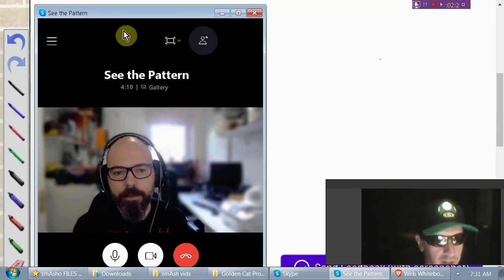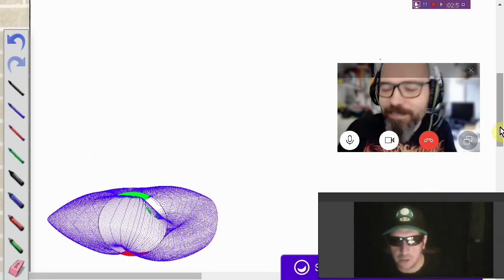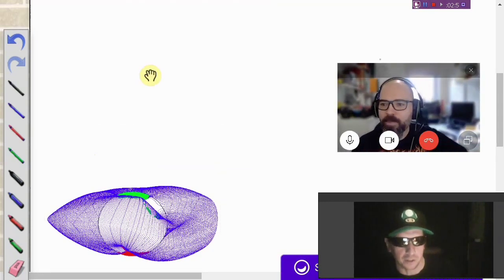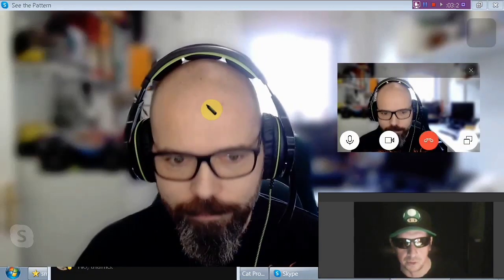Gareth (See the Pattern) & Dan (smAshomAsh) Freeform Cosmology Discussion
(Our Mission Statement Image Available to Share Publicly)

Thanks to our guest, Gareth and congratulations on your recent 2000 subscribers on YouTube!  We will be recommending your newest video slated for release on Monday, 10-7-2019.

(Gareth's great YouTube channel with great cosmology, astrophysics, and animations which amaze and astound.  On this channel we will explore the evidence to suggest that we live in a Universe dominated by the Electric Force.  We will not only focus on the Science behind some of these discoveries but also examine any evidence that our ancestors already had access to this information.)

(Deneb, a.k.a. Cygnus X-3, cyg x-3)

(Cygnus X-3, a.k.a. Deneb in radio)